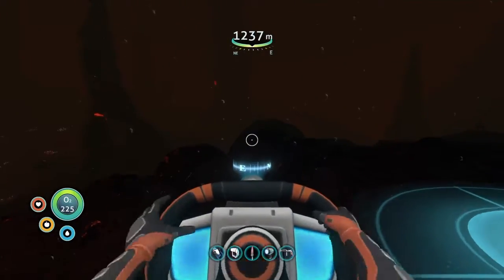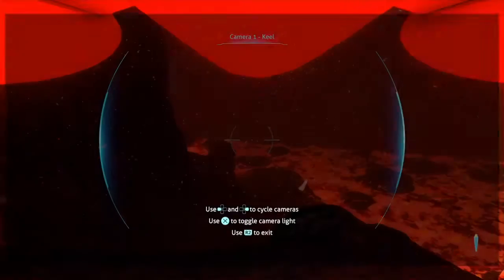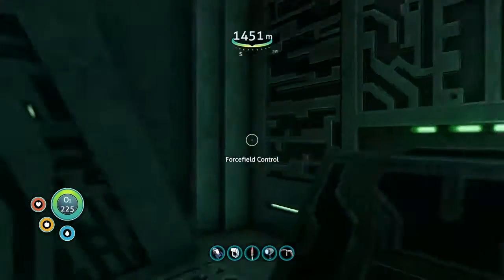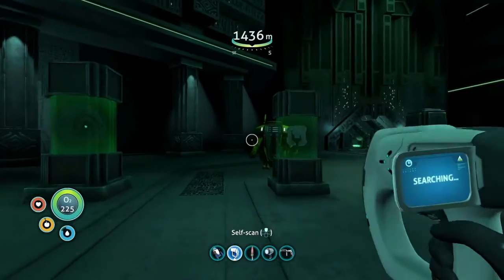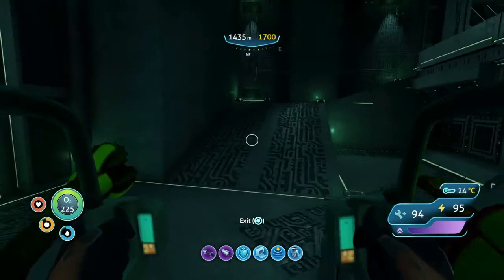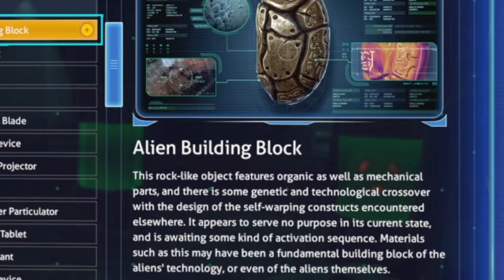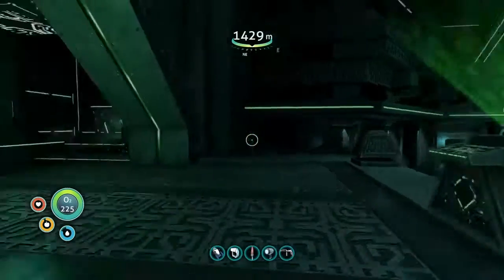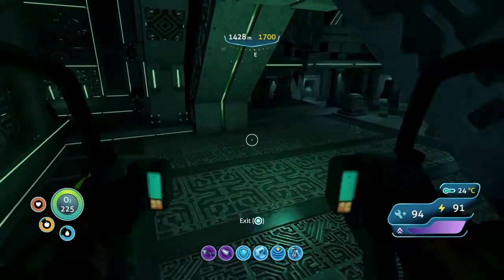Primary Containment Facility - Subnautica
We descend deeper into the Lava Zone while evading Sea Dragon Leviathans. We finally reach the Primary Containment Facility that contains vast research and history of the alien race, the Precursors.

Subnautica is an open-world survival-adventure video game developed and published by Unknown Worlds Entertainment. It allows the player to freely explore the ocean on an alien planet, known as planet 4546B, collecting unique resources to survive.

Thank you so much for your time to watch my videos! Comments, suggestions and constructive feedback are always welcome to help improve my content.